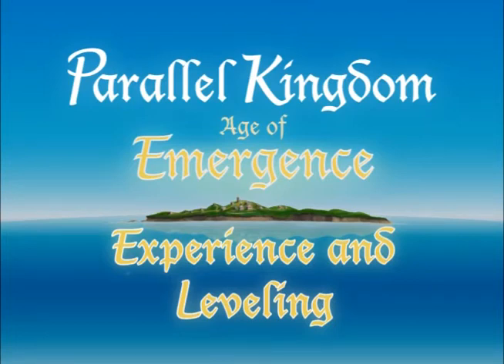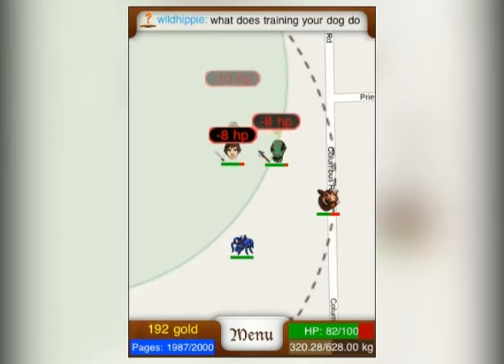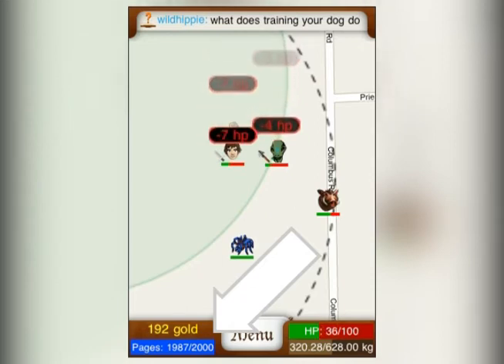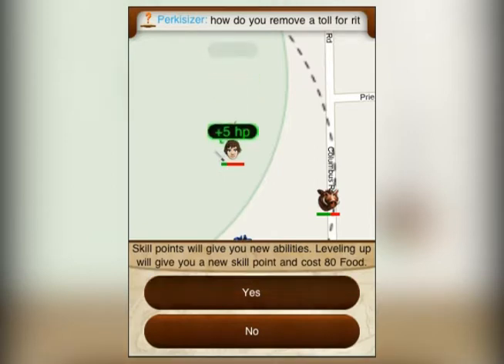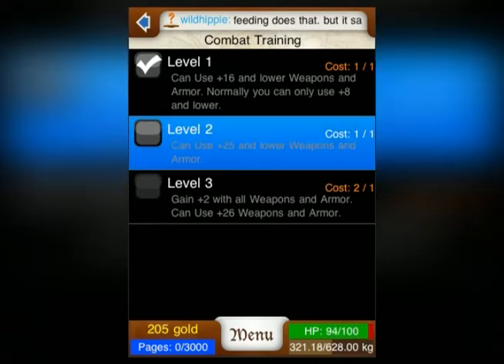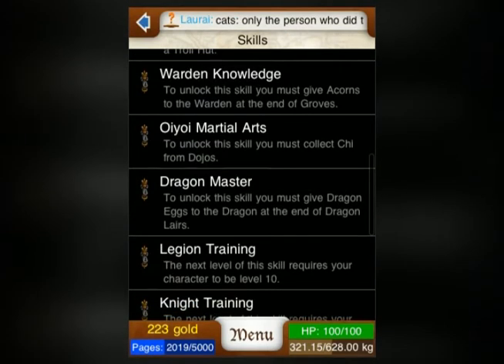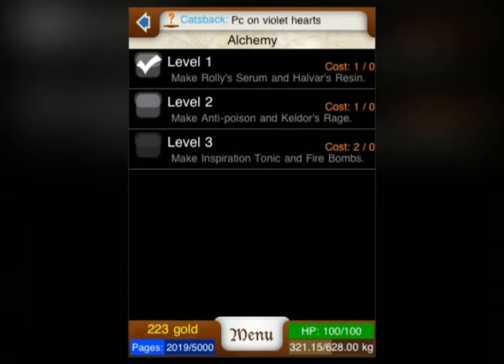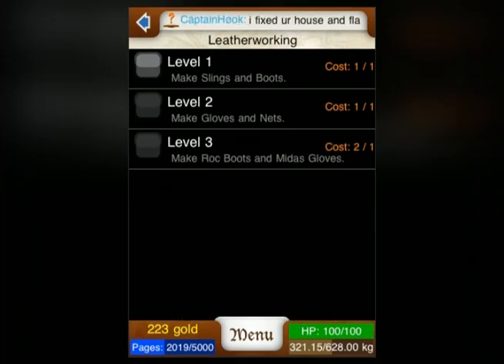Parallel Kingdom - Video 6 - Experience and Leveling.mp4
How to gain experience and level up in Parallel Kingdom.